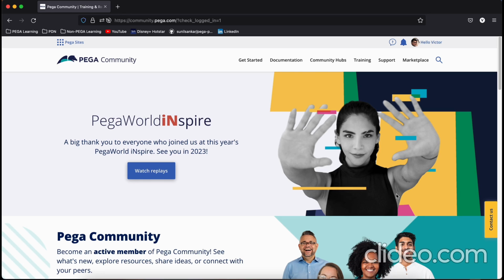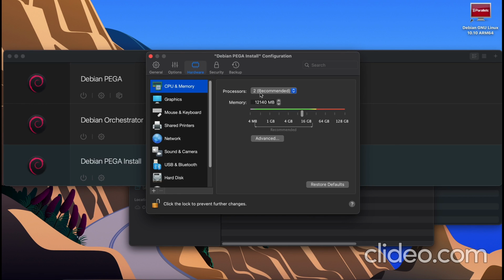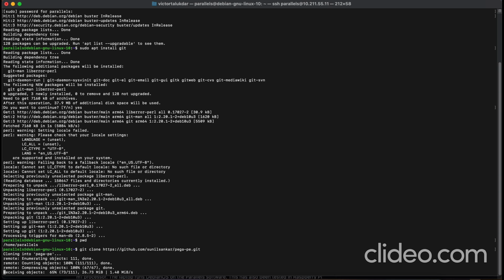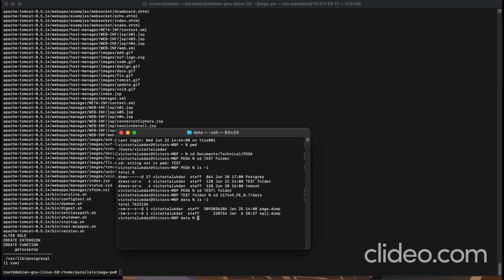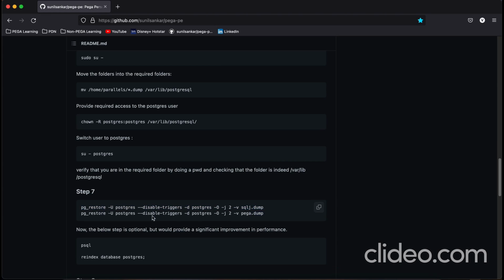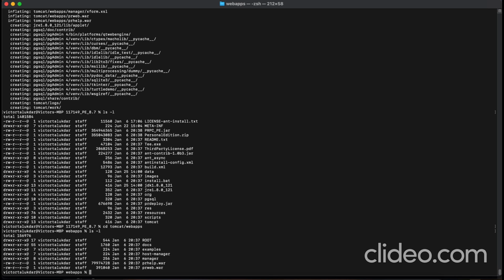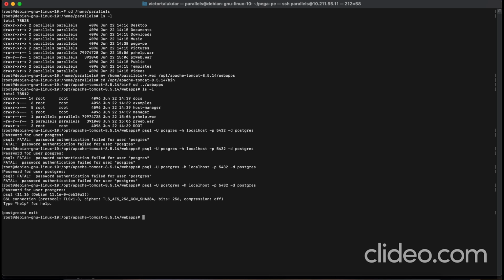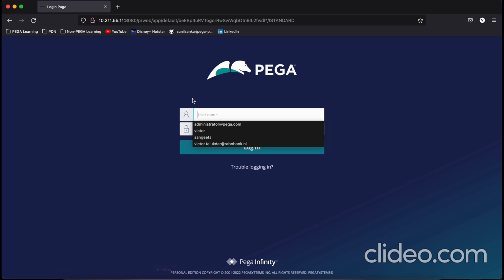Install PEGA Personal Edition 8.7 in MacOS : Step by Step Setup under 30 minutes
This video talks about the steps required to install PEGA Personal Edition in a MacOS based laptop in less than 30 minutes. This is a continuation of the post given in LinkedIn before